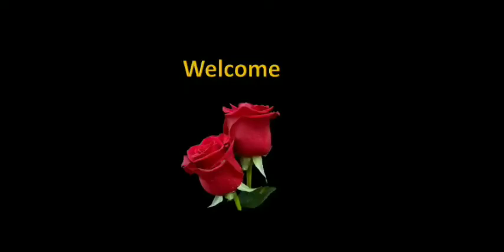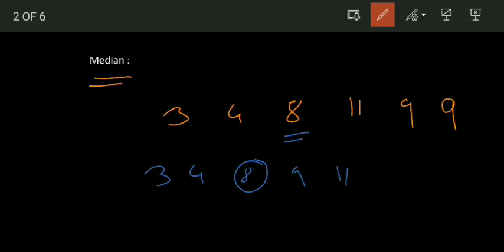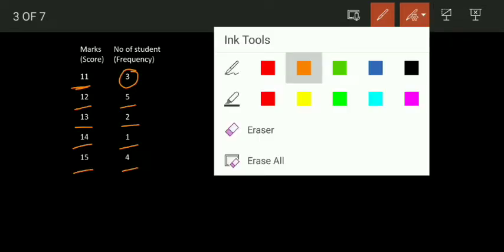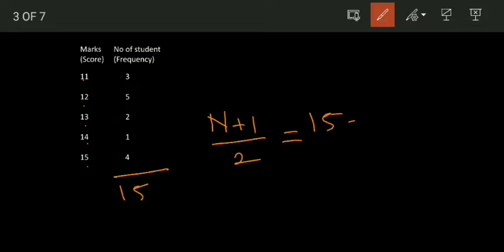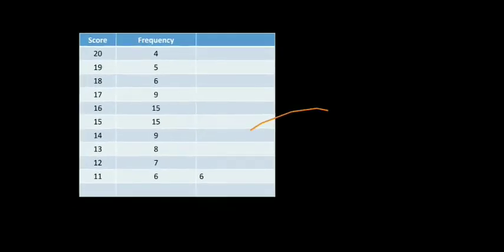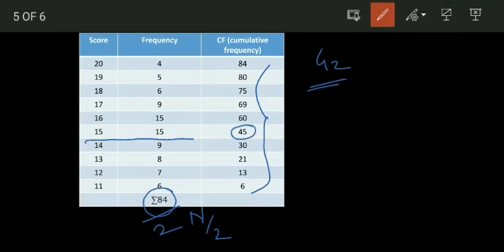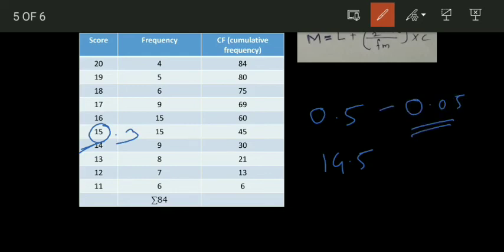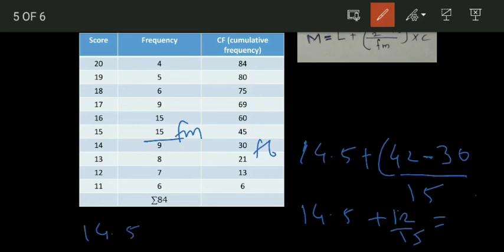How to Calculate Median (Using Formula)